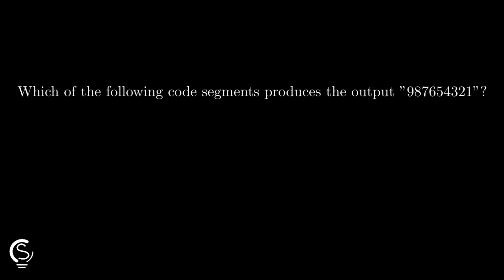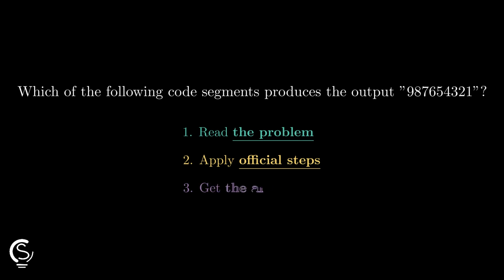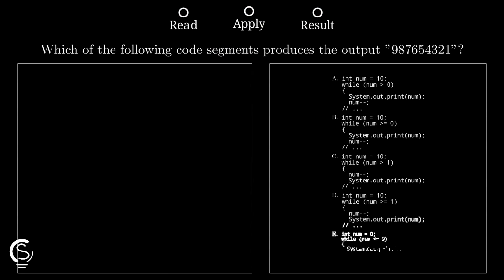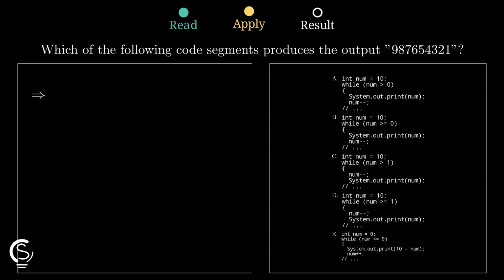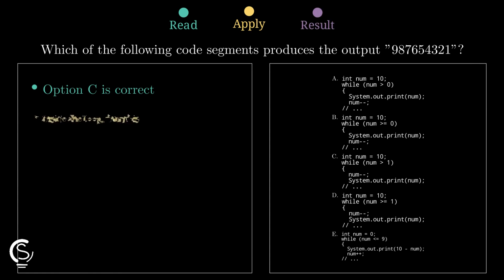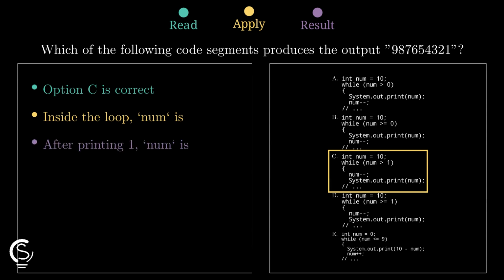2020 AP CSA MCQ Question 11 - While Loop Iteration and Output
Detailed step-by-step solution for the 2020 AP Computer Science A MCQ Question 11 focusing on While Loop Iteration and Output. This video breaks down how the variable num changes within the loop and how the order of operations affects the final printed string. Which of the following code segments produces the output "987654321"? We analyze five different while loop structures, examining initial values, loop conditions, and the placement of the decrement operator to determine which logic correctly skips the initial value and stops at the desired integer. Want more AP practice?